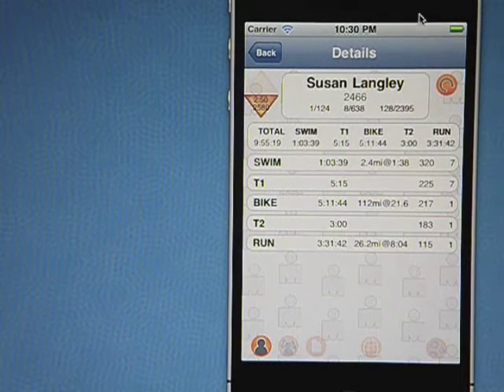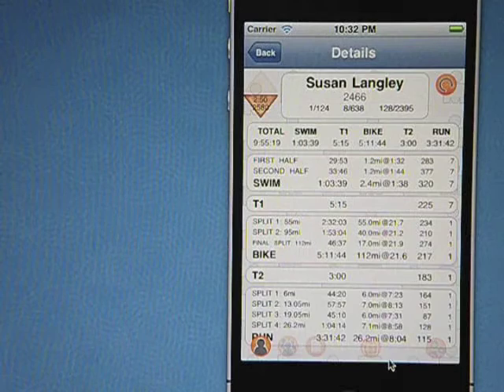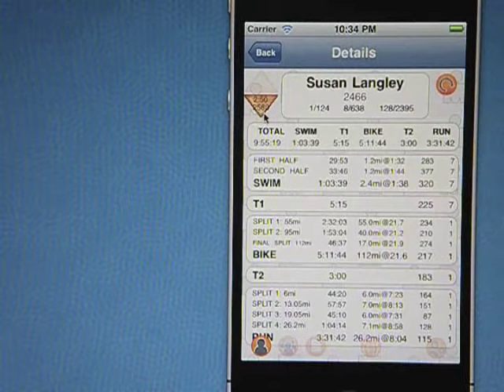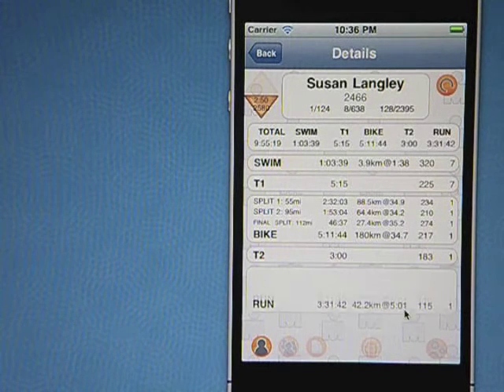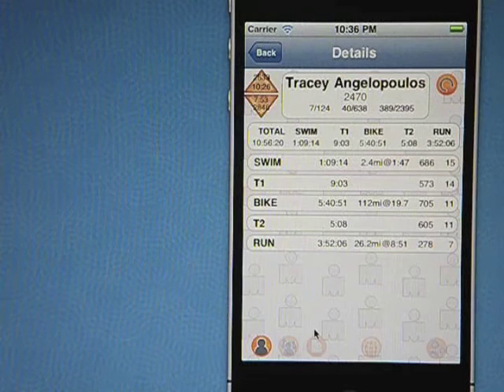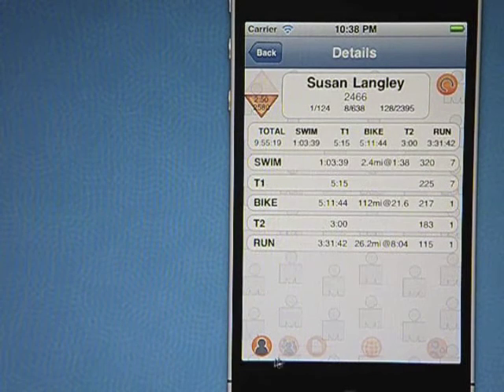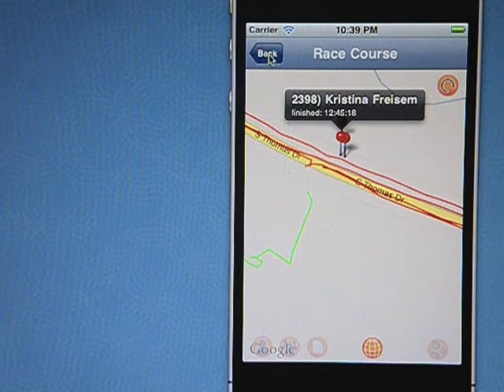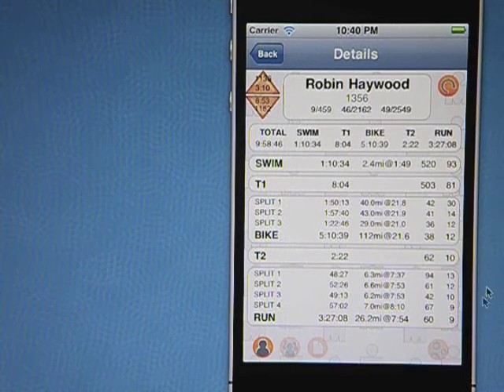Pele 2.0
This is the new proposed Detail Page for Pele 2.0. Let me know what you think and post your comments on:

Facebook Group: Pele - Athlete Tracker